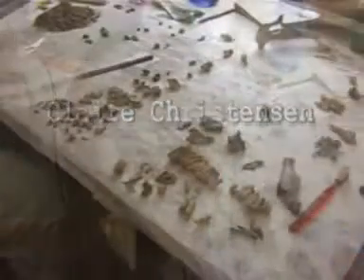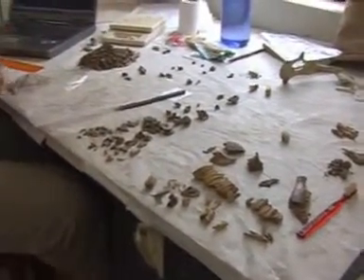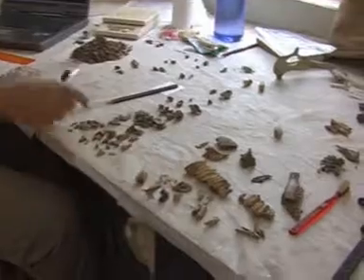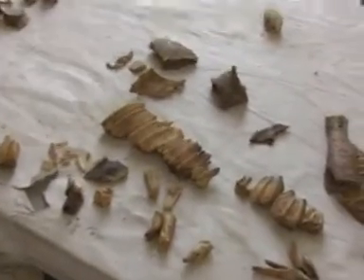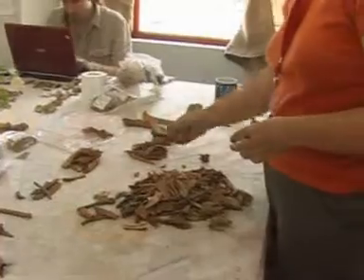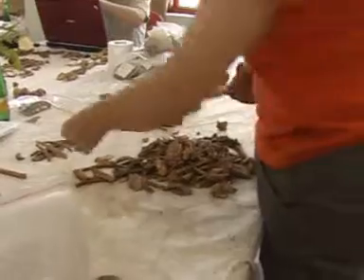782_Laboratory experts you tube6